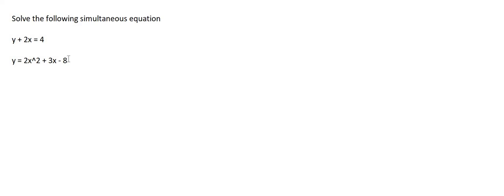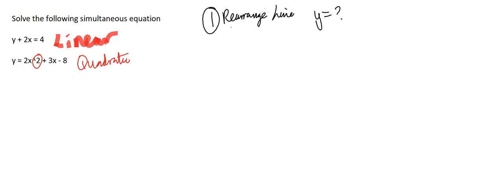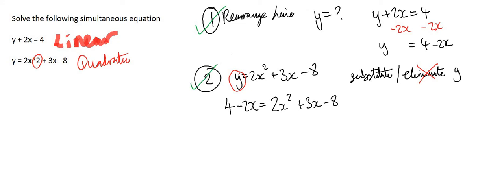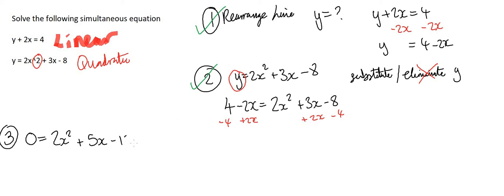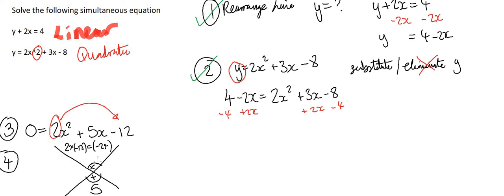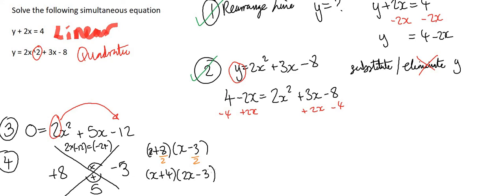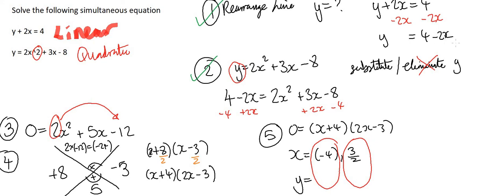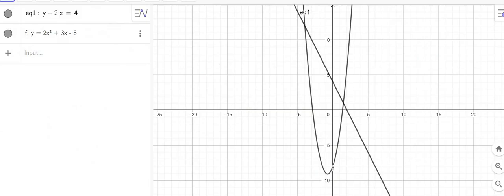Solving a Linear vs Quadratic Simultaneous Equation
Simultaneous equations, linear equations, quadratic equations, algebraic rearranging, factorising, solving equations, substitution